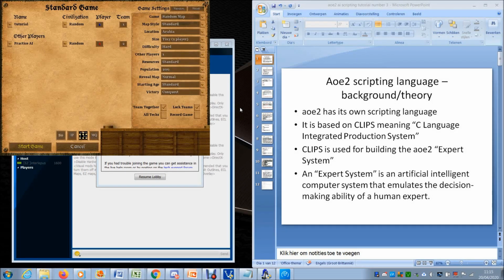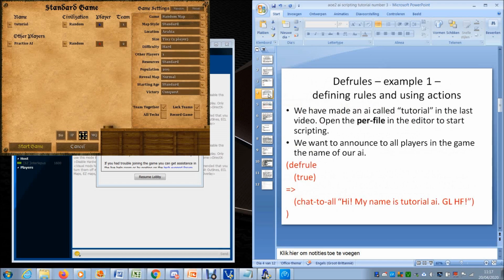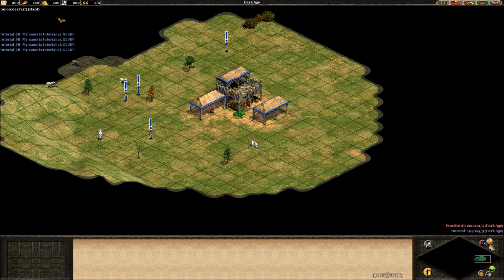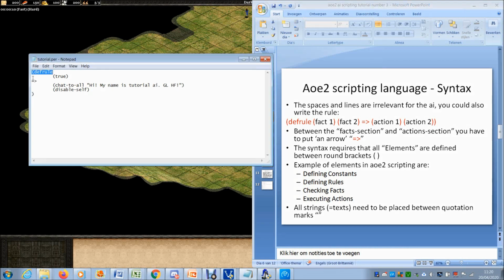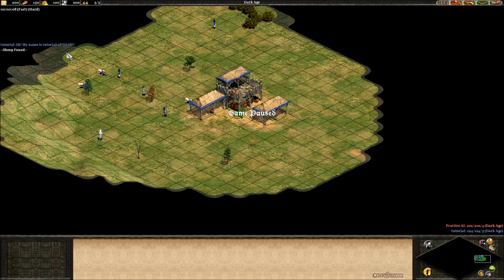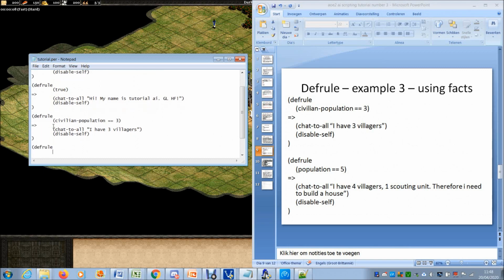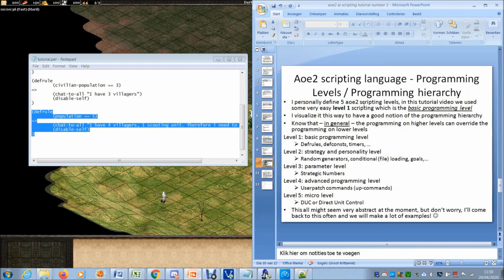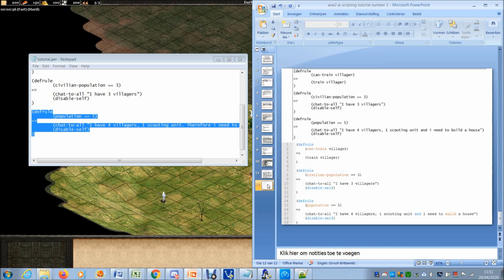aoe2 ai scripting tutorial #3: Scripting syntax & defrules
0:00 AoE2 scripting language - background/theory
0:46 Rules
1:16 Defrule - Facts & Actions
1:43 Defrule - example 1: defining rules and using actions
4:49 Syntax
6:12 Defrule - example 2
8:05 Defrule - example 3: using facts
10:17 Programming levels / hierarchy
11:29 The importance of the line of code
(Thank you Marcus Pontius for the indices)